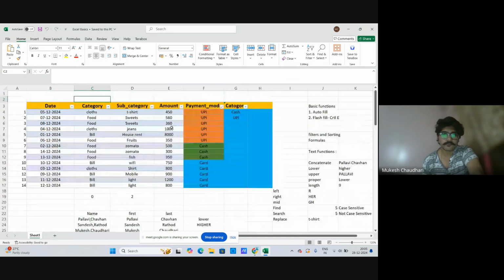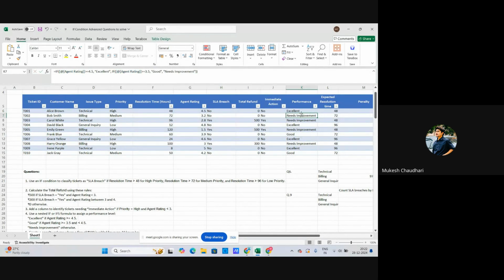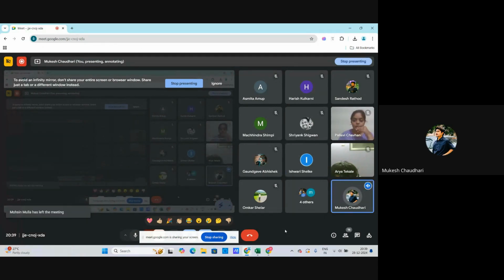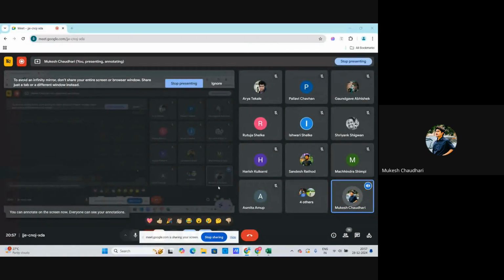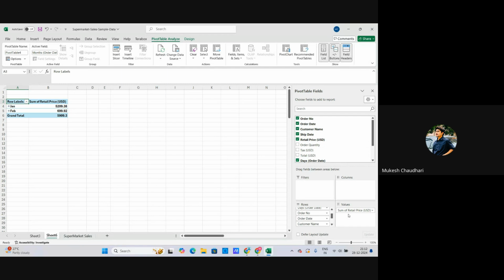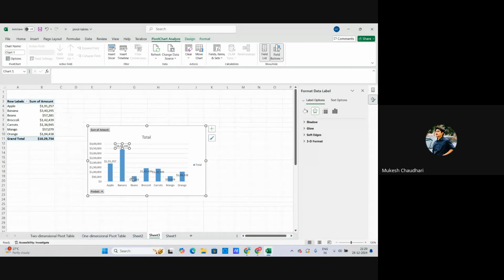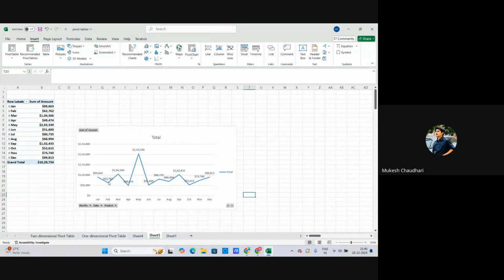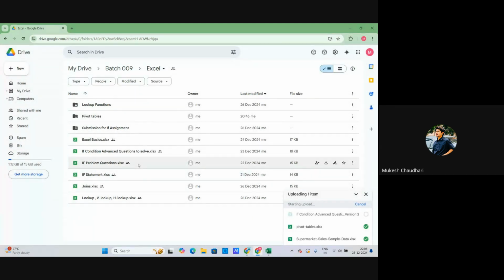Excel - Advanced Excel - day 7